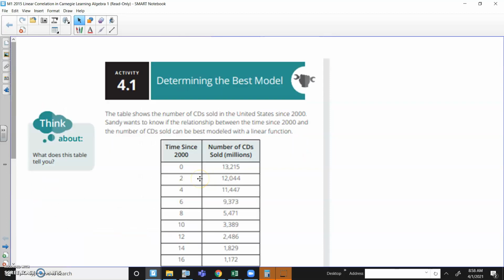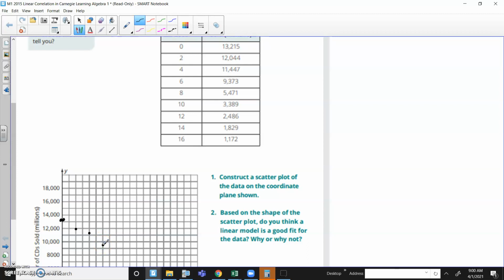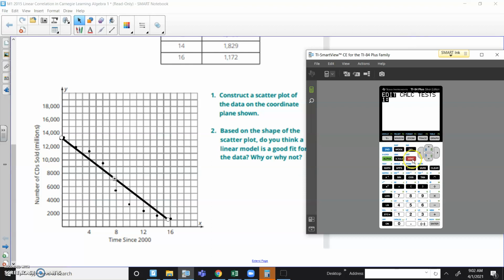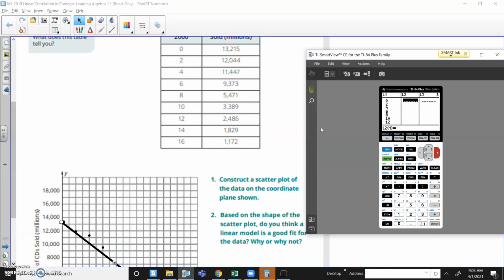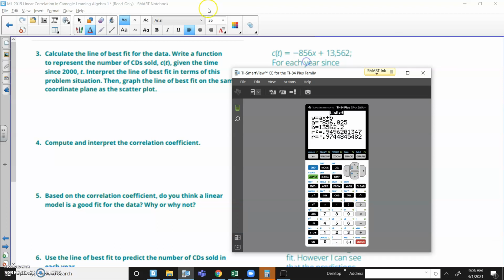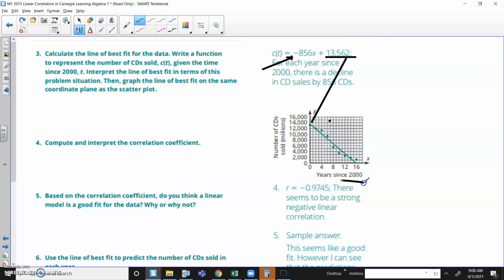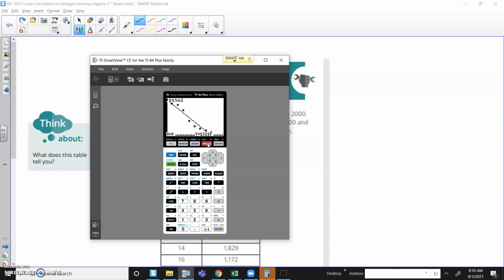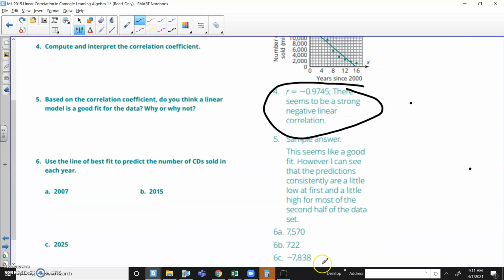Linear Correlation M1 215 Carnegie Learning Algebra 1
M1 215 Carnegie Learning Algebra 1